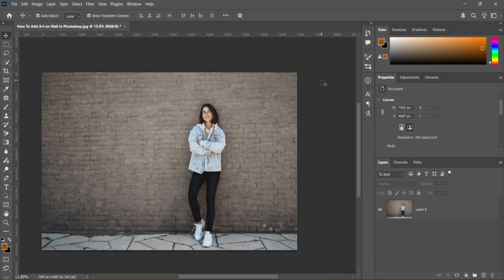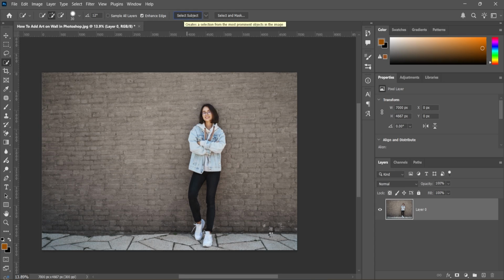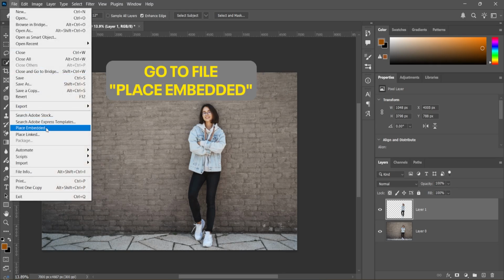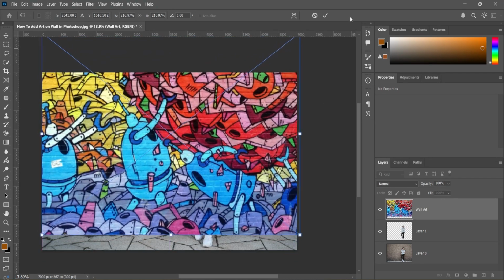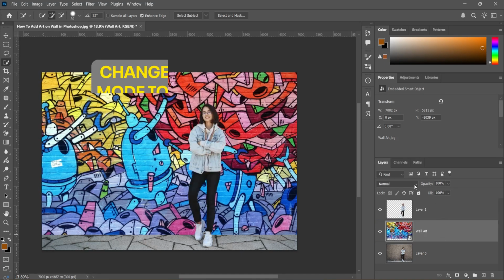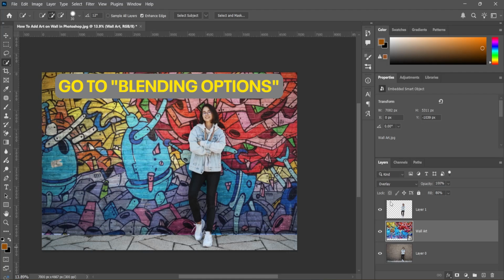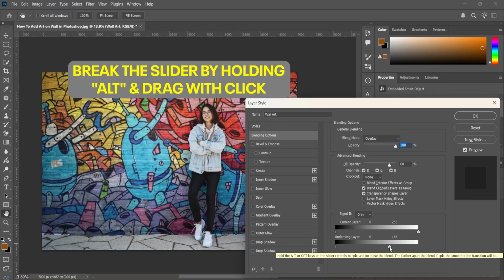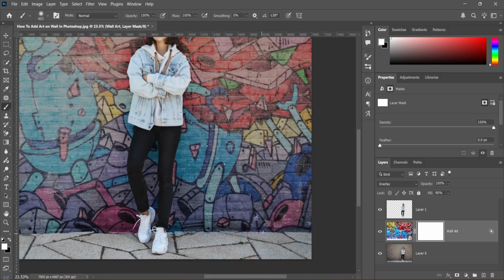How To Add Art on Wall in Photoshop | Photoshop Tutorial 2025 | Am Graphix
How To Add Art on a Wall in Photoshop 2025!

Learn how to add art on wall in Adobe Photoshop in just a few simple steps. This step-by-step video tutorial is perfect for designers.